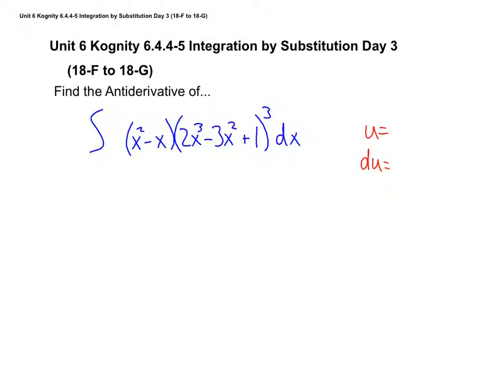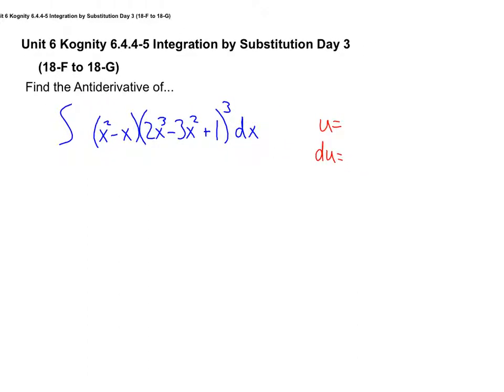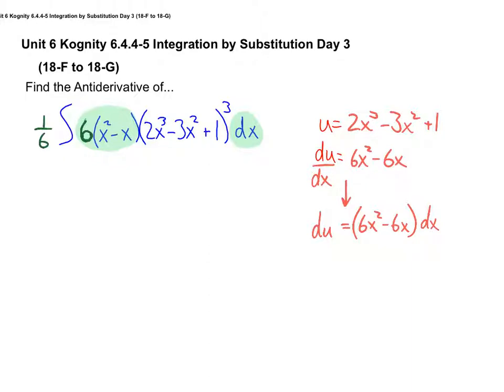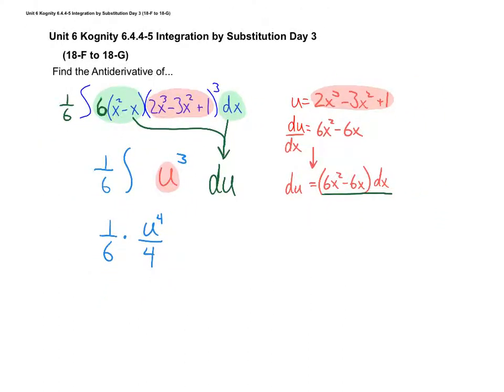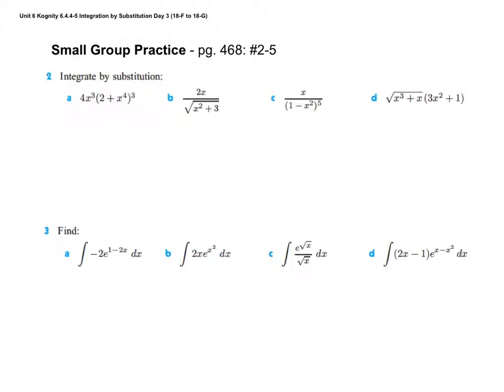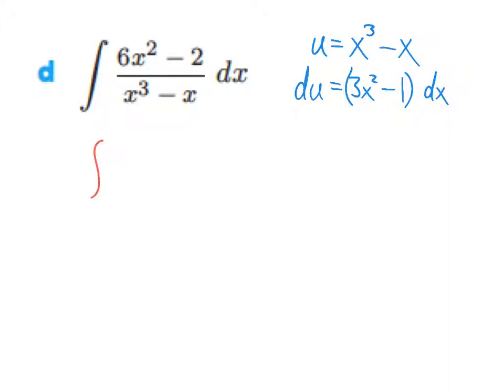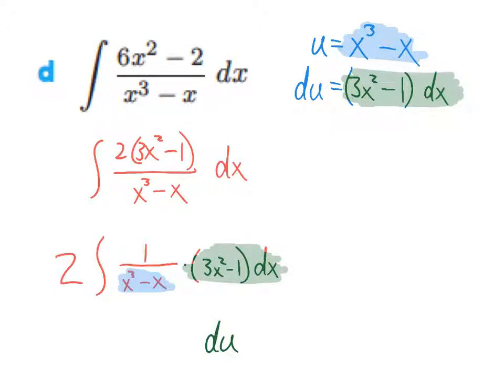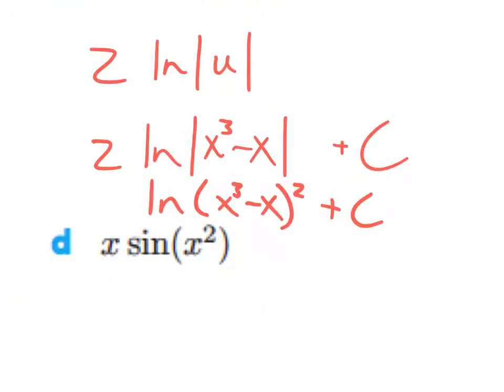IBSL Unit 6 Kognity 6.4.4-5 Integration by Substitution Day 3